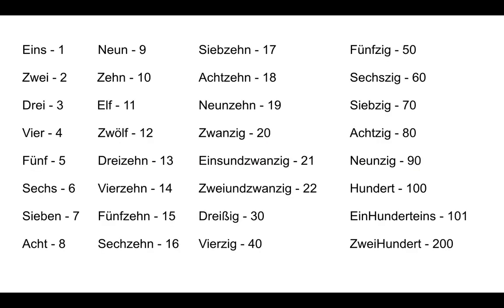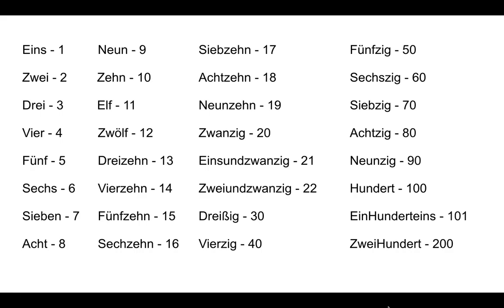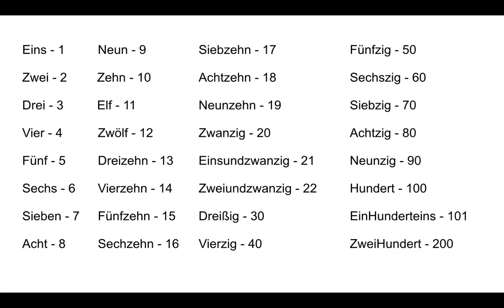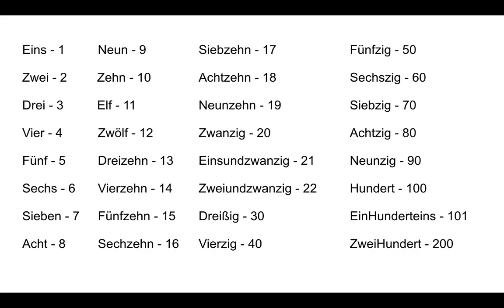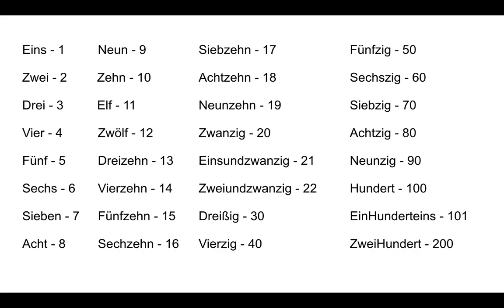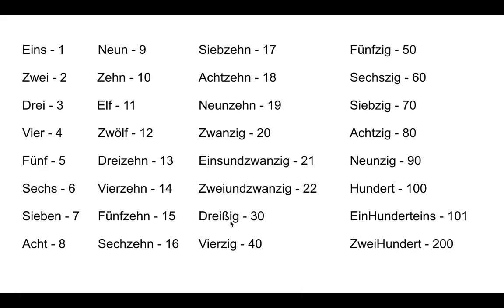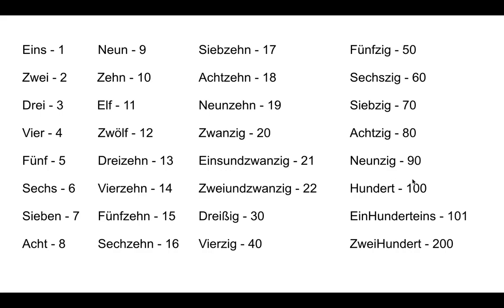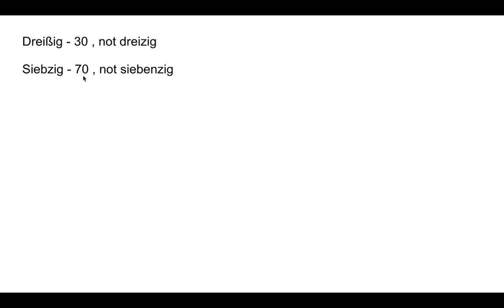Learning German #3: German Numbers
In this video, I throughly review numbers in German. I go over how to pronounce German numbers, understanding their structure and exceptions to rules.